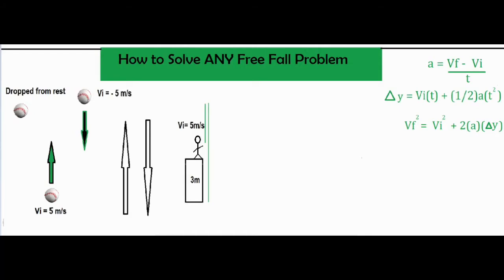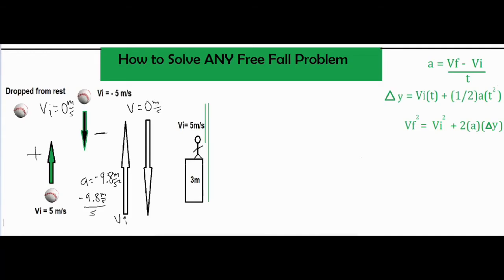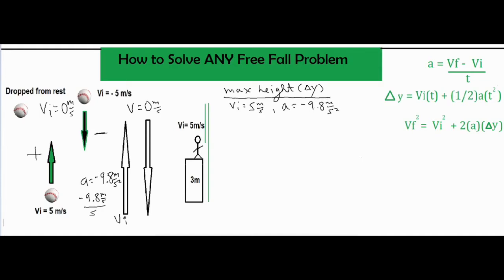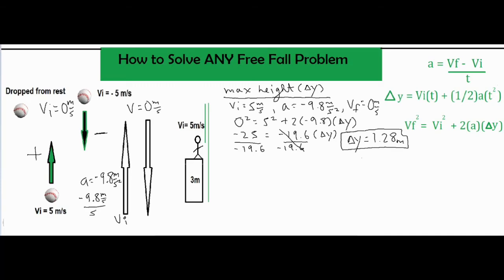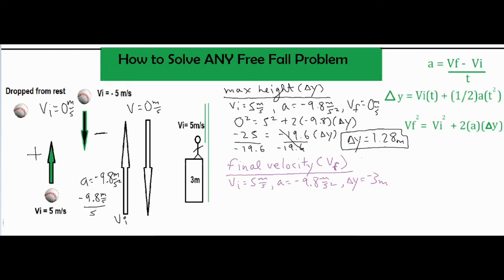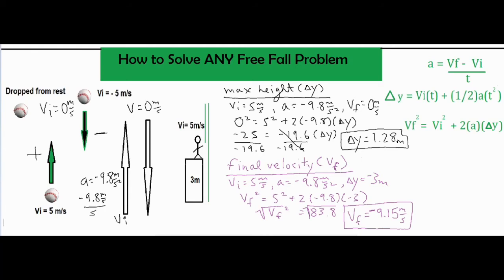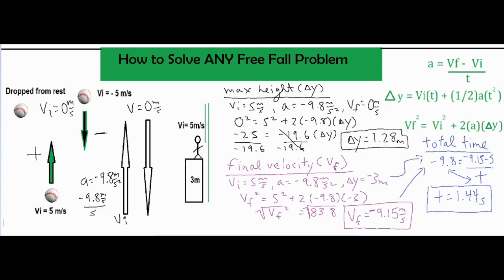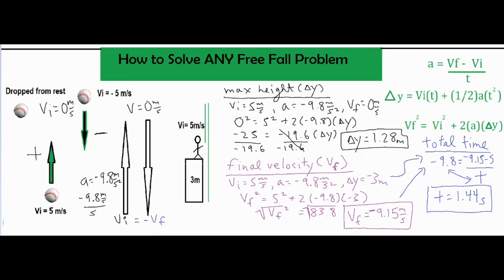How to Solve ANY Free Fall Problem (Key Concepts, Process, and Examples)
**Comment with any questions or lesson requests**
In this video,  an explanation of how to solve any free fall problem is shown.  Firstly, you have to know your concepts well, so that you approach the process correctly.  This starts with free fall concepts, known variables, and finding the right kinematic, accelerated motion equation.  3 examples are worked out to show how to apply the process to solving for various unknown variables.